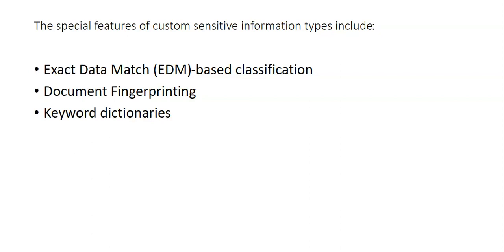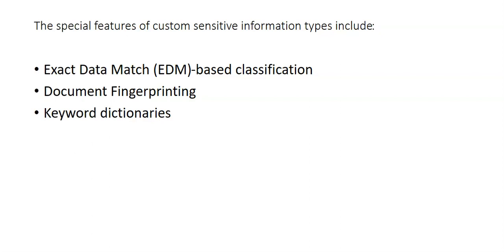CREATE AND MANAGE SENSITIVE INFORMATION TYPES IN MICROSOFT 365